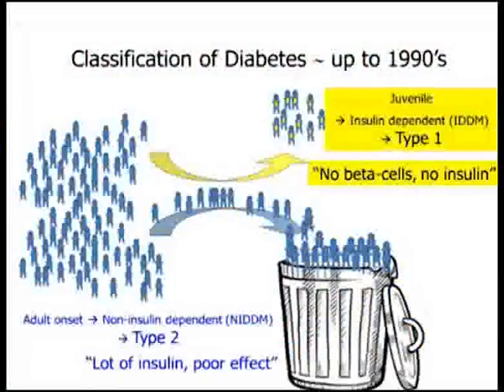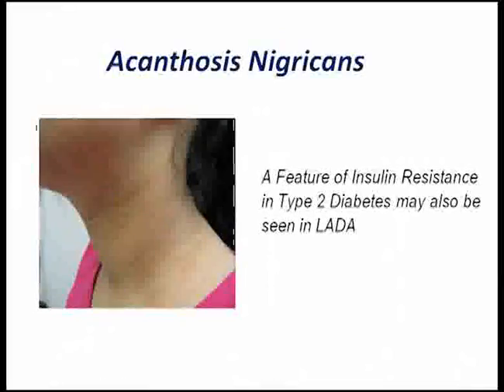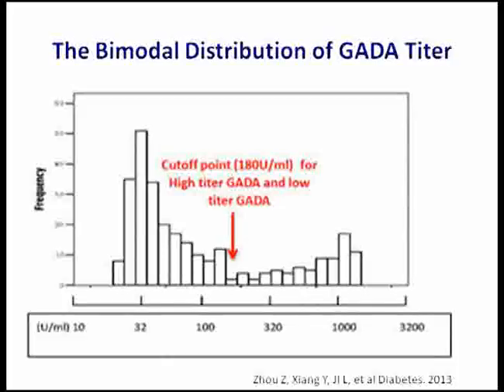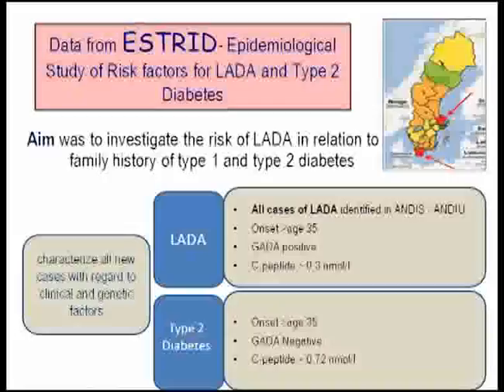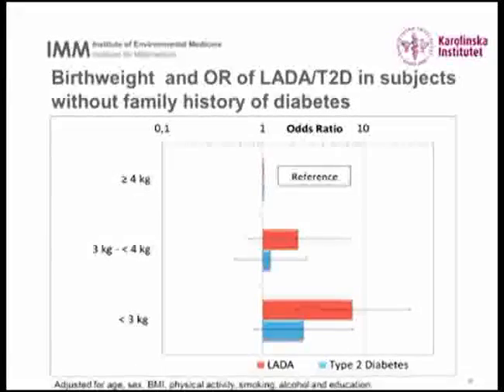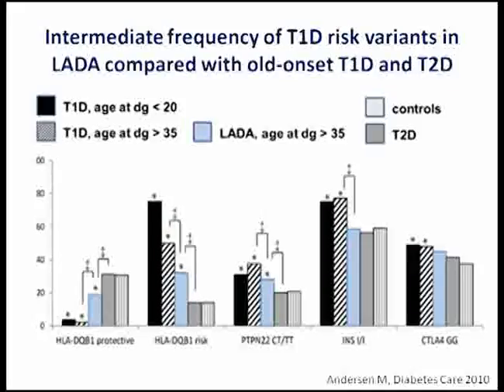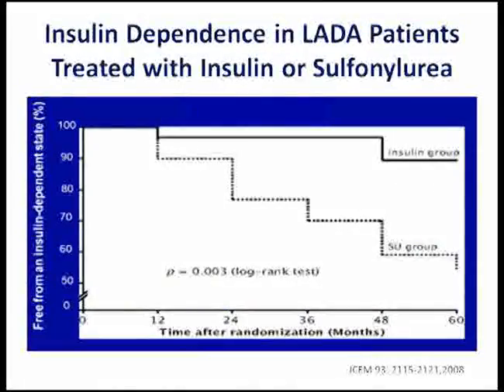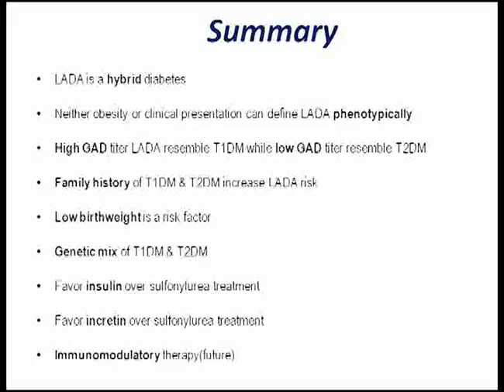Dr. Benny Negalur (Mumbai)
LADA